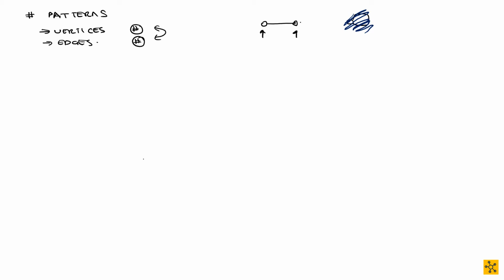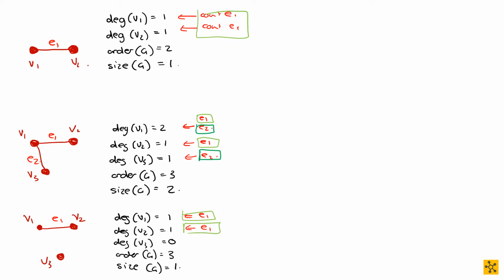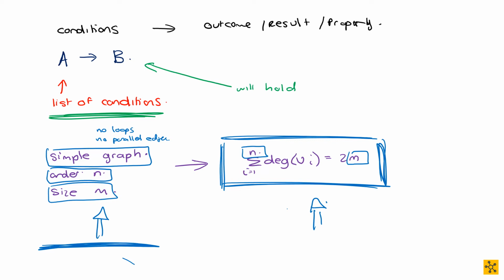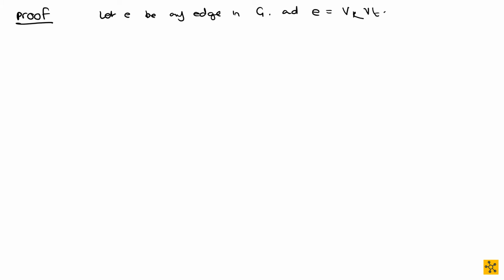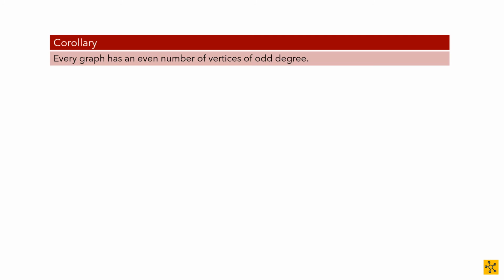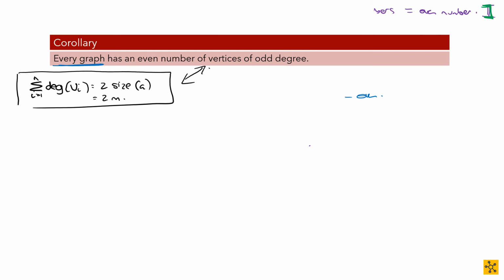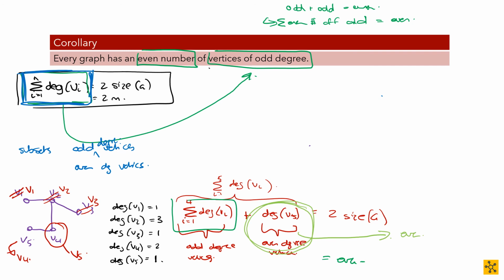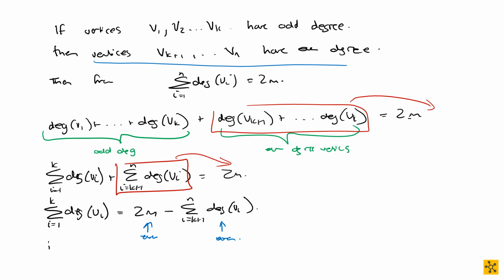MAPV101 Exploring Graph Properties